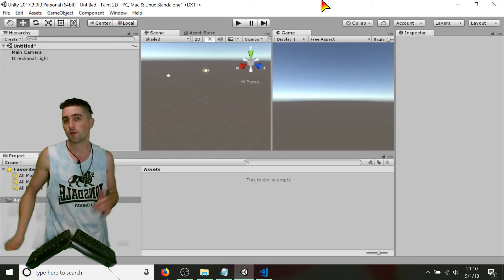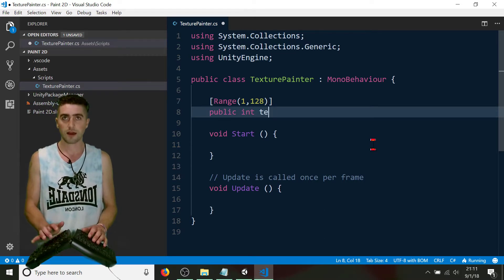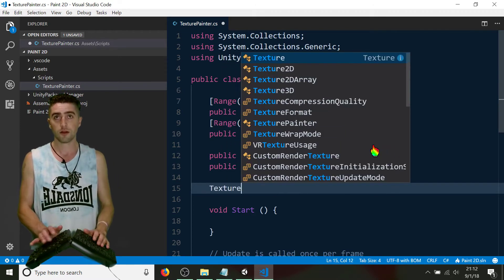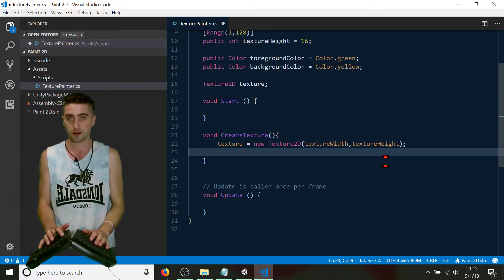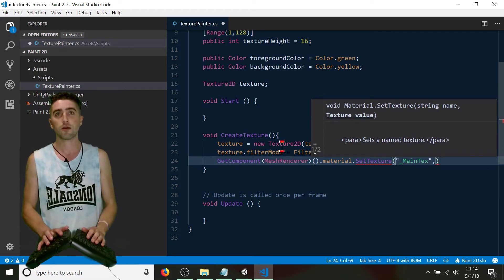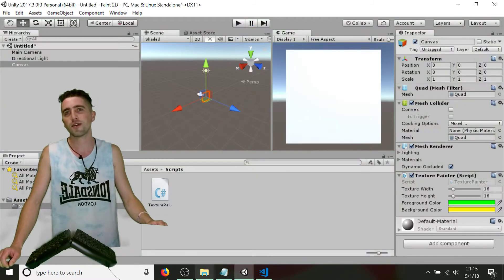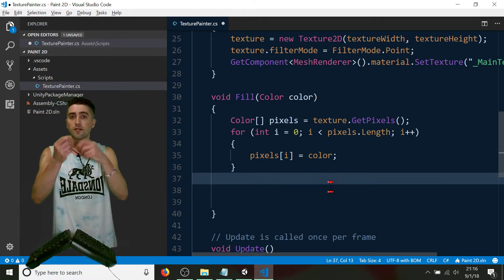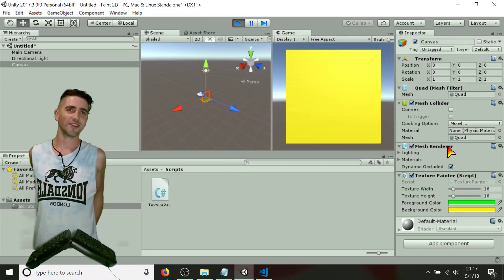3: Paint 2D Practical - How To Unity AR Paint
How to create painting applications for Augmented Reality using Unity